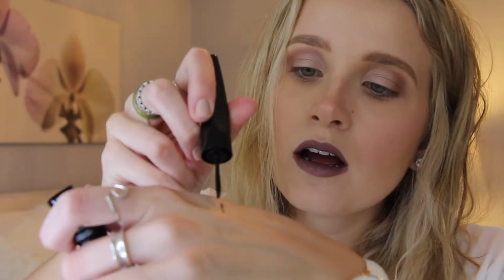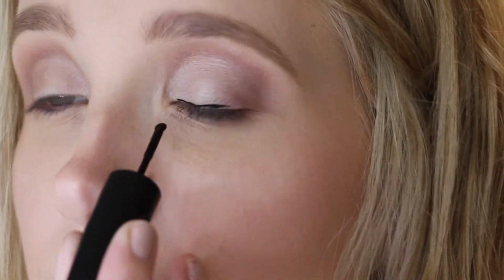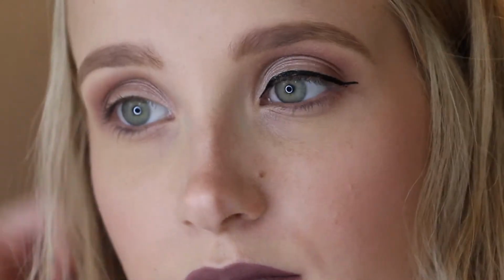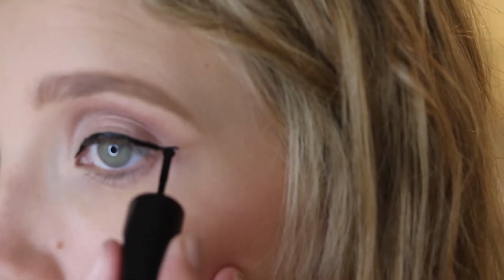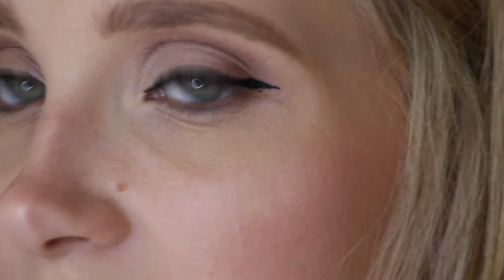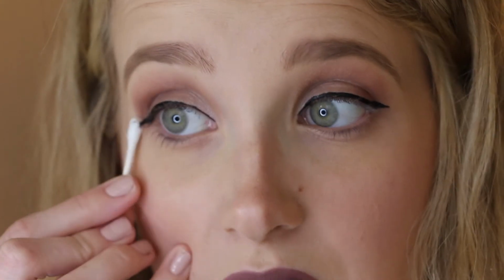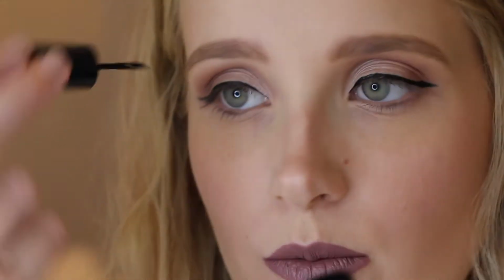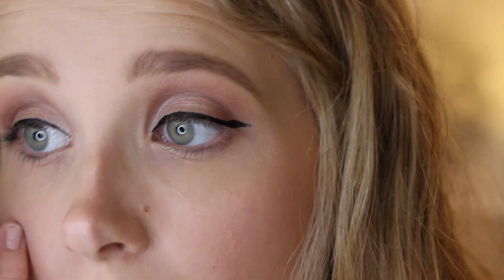TEST IT OUT: REVLON COLORSTAY EXACTIFY ROLLER EYELINER | I'll Bring the Lipstick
Thank you so much for stopping by! I wanted to test out an eyeliner that I hoped would have been a lot easier than regular eyeliner... let me know your thoughts and watch the video to see how it turned out and my thoughts!